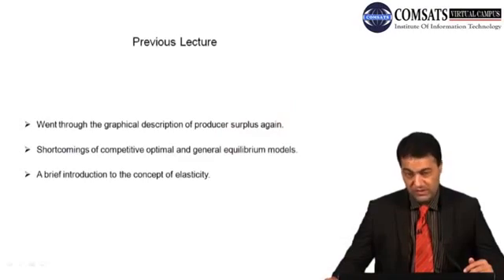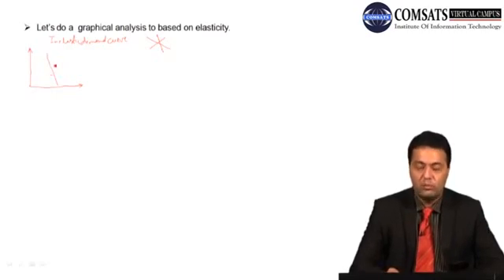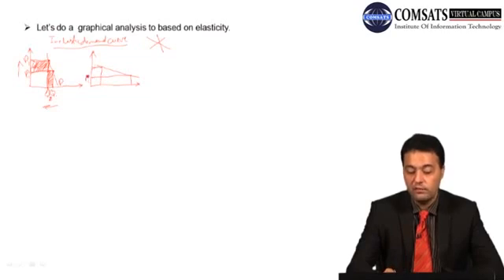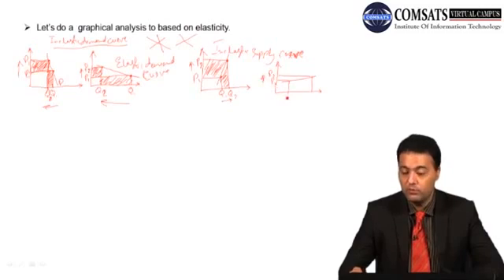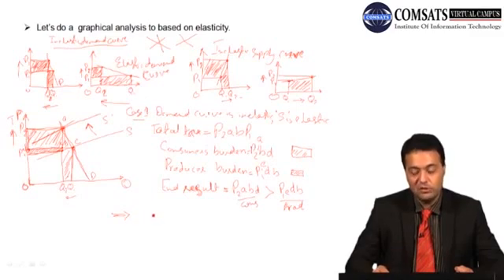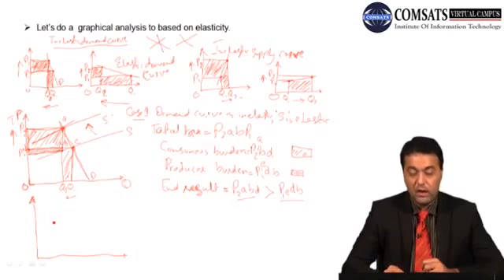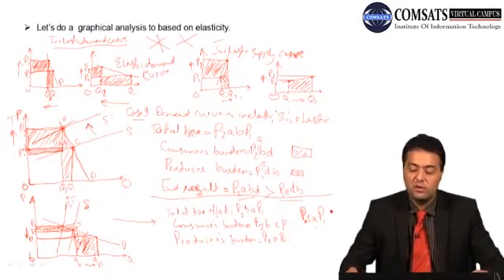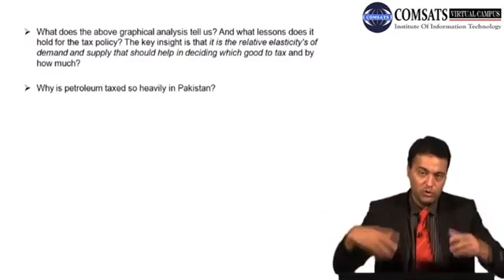How a tax can have a positive impact Public Policy Analysis MPA404 LECTURE 19